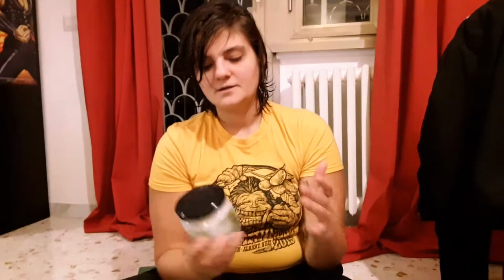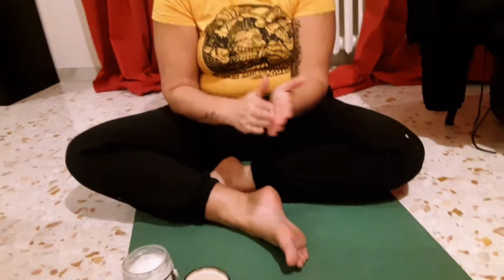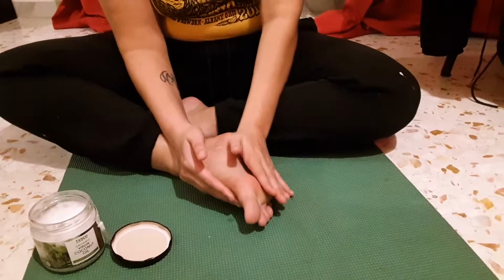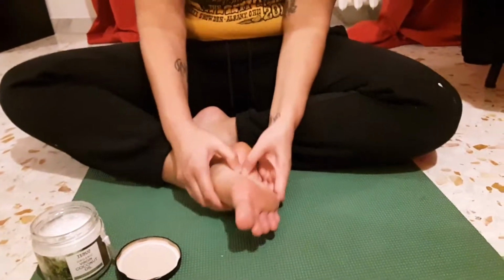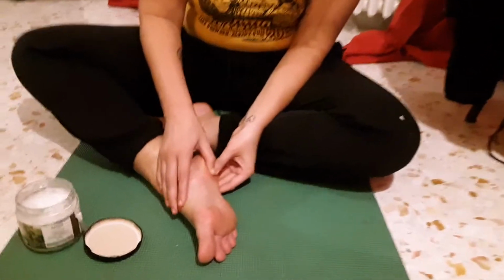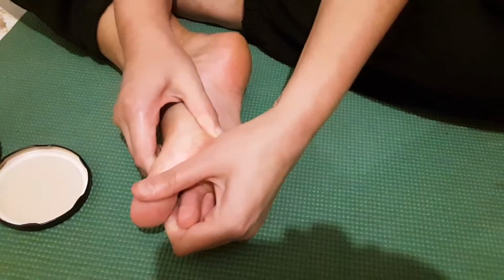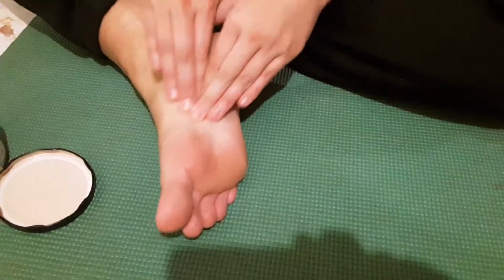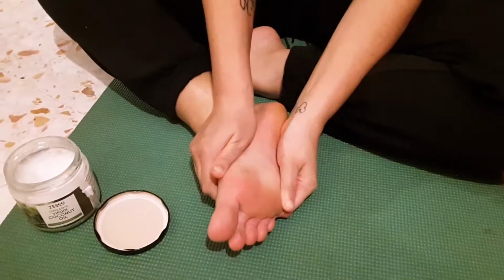Self-Massage Turotial : Feet - Musolf Method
On your feet all day? No one at home to rub your feet for you? No problem! Follow this easy step by step massage tutorial to be your own massage/reflexologist.